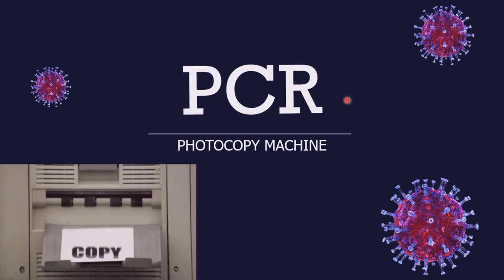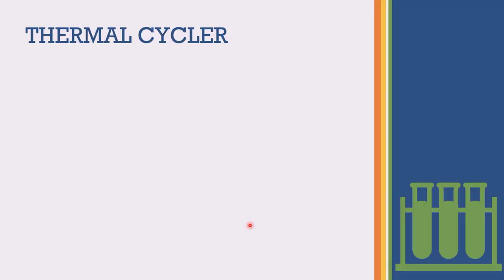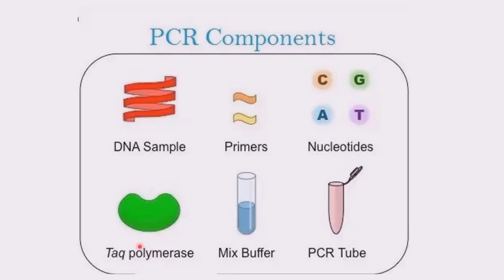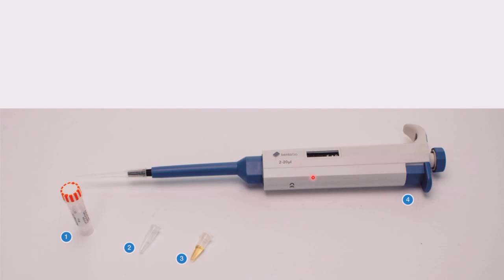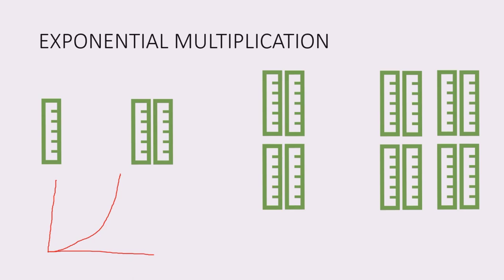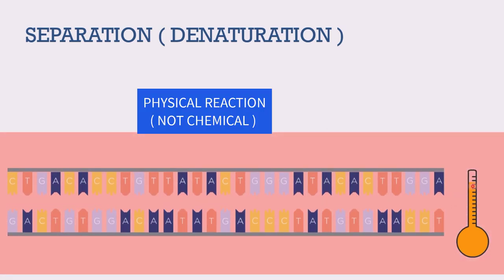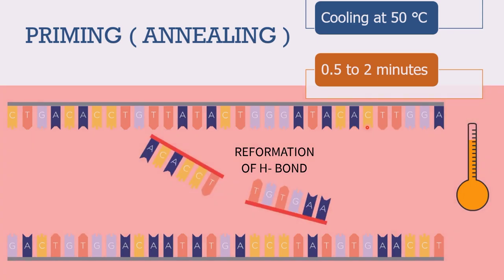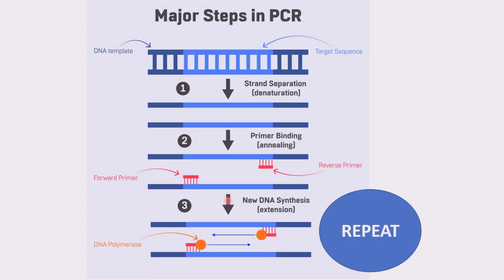POLYMERASE CHAIN REACTION || RT-PCR || MEDICAL LECTURE ON BIOCHEMISTRY || MED IT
MED IT presents  Lecture on Polymerase Chain Reaction

pcr test
What is pcr and how does it work
how does pcr stop
what is pcr genotyping
real time rt pcr
rt - pcr animation
what is pcr in biology
real time rt pcr animations
pcr for beginners
covid19 detection RT-pcr
what is pcr
pcr polymerase kettenreaktion
purpose of pcr
steps of pcr
how pcr works
pcr explained
pcr test cvs
pcr test kosten
pcr test boots
pcr test nhs
pcr vs antigen test
pcr test for travel
pcr covid test
pcr report in nepal
pcr report
pcr test in nepal
pcr test maharajgunj
pcr test kathmandu
pcr test near me
pcr full form
pcr procedure
pcr basics
pcr animation
pcr technique
pcr examples
pcr ingredients
polymerase chain reaction
pcr covid test for travel
pcr covid test near me
pcr test price in kathmandu
What is PCR
Polymerase Chain Reaction Principle
Polymerase chain reaction steps
Genetics (Field Of Study)
Polymerase Chain Reaction (Invention)
DNA polymerase
gel electrophoresis
2 minute classroom
plymerase chain reaction
Application of PCR
Primer for PCR
Polymerase chain Reaction
PCR in hindi
Real time PCR
wuhan virus update
wuhan virus news
wuhan virus origin
how Pcr works
what is Pcr
Pcr in hindi
coronavirus test animation
DNA polymerase enzyme
Guillermo Corrales Morales
Polymerase chain reaction
PCR covid test
use of PCR
crash course
PCR principle
PCR Technique
PCR machine
PCR components
PCR buffer
SARS-CoV-2 genome
Coronavirus testing
SARS-CoV-2 testing
COVID-19 testing
COVID-19 swab
COVID-19 Testing
covid 19
china virus
wuhan virus
cr types
Pcr table
Pcr protocol
Pcr technique
Pcr reaction
Pcr process
shomus biology
coronavirus PCR
coronavirus detection
covid19 detection
covid19 test
coronavirus test
biology education
molecular biology
Polymerase (Protein)
CSIC videos
videos CSIC
divulgación científica
Guillermo Corrales
DNA amplifier
Thermal cycler
dna technology
Taq polymerase
PCR sequence
dna synthesis
reverse transcriptase
PCR procedure
PCR animation
PCR explained
PCR test
SHOMUS BIOLOGY
what is PCr used for
Reverse transcription polymerase chain reaction
polymerase chain reaction in hindi
SARS-CoV-2 N gene
SARS-CoV-2 nucleocapsid gene
rt pcr test
rt pcr
rtpcr required for domestic flight
covid 19 test
rt pcr procedure
rt pcr explained
rt pcr technique
polymerase chain reaction
shomus biology
suman bhattacharjee
on rtpcr
Coronavirus test nose swabs
Test for the coronavirus
sars sov 2 virus
covid 19 test process
covid 19 test procedure
rt pcr explained covid
rt pcr test hindi
real time PCR animation
real time pcr explained
real time pcr procedure
how are virus diagnosed
how is coronavirus detected
rt - pcr animation
coronavirus test
Coronavirus test kits
Covid 19 test
Coronavirus testing kit
types of pcr
reverse transcriptase pcr
Reverse transcription PCR
covid 19 india
rt pcr kit
covid in india
coronavirus in india
covid 19 vaccine
RT PCR procedure
RT PCR protocol
RT PCR tutorial
RT PCR analysis
RT PCR principle
quantitative PCR animation
realtime PCR animation
real time PCR
reverse transcriptase PCR
RT PCR animation
What is reverse transcriptase and how does it work?
real time pcr
covid19 detection RT-pcr
coronavirus test animation
rt pcr covid test
rt pcr test cost
rt pcr test result
rt pcr test report
rt pcr in nepal
rt pcr full form
rt pcr test lalitpur
rt pcr test kathmandu
rt pcr report
rt pcr test for covid 19 in hindi
What is RT PCR and mention it's application?
Live coronavirus pandemic real time counter live
katra to vaishno devi yatra by walk
rt pcr covid 19 test in hindi
rt pcr test for covid 19 procedure
rt pcr test procedure for covid 19
What is the principle of RT PCR?
How do you analyze RT PCR results?
Coronavirus update
Novel coronavirus
Coronavirus explained
Coronavirus outbreak
Coronavirus sypmtoms
Corona test
Antibody test
PCR test
Coronavirus tests
POSITIVE TEST
reverse transcriptase
reverse transcription
Reverse transcription PCR - RT PCR
daily vlogger
travel restrictions
all gudelines
uttarakhand tourism
travel vlog
covid guidelines
mata vaishno devi yatra via sanjhichhat
vaishno devi
sandhya Ramesh
coronavirus vaccine
shekhar gupta
theprint science
covid 19 test procedure mouth swab
covid 19 testing up the nose
rt pcr test for covid 19
covid 19
quantitative PCR
realtime PCR
RT PCR
What is reverse transcription and cDNA?
How do you use real-time PCR?
how is a viral infection diagnosed
coronavirus PCR
coronavirus detection
covid19 detection
covid19 test
how to test corona positive
Covid 19 live stream map
How to test for coronavirus
covid 19 test in hindi
rt pcr test for covid
rt pcr test in hindi
What organisms have reverse transcriptase?
What is reverse transcription process?
rt pcr test full form
rt-pcr test report online
rt pcr test near me